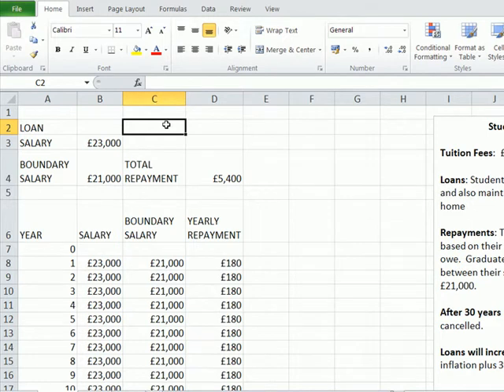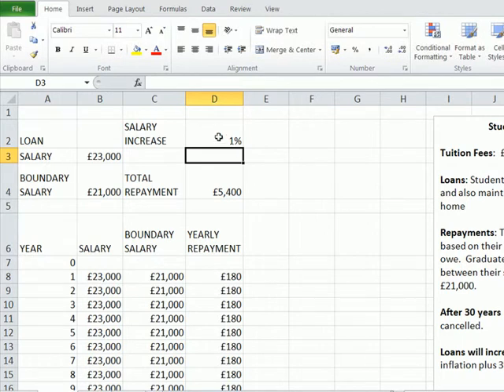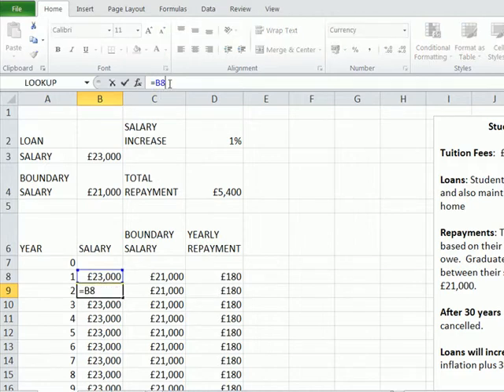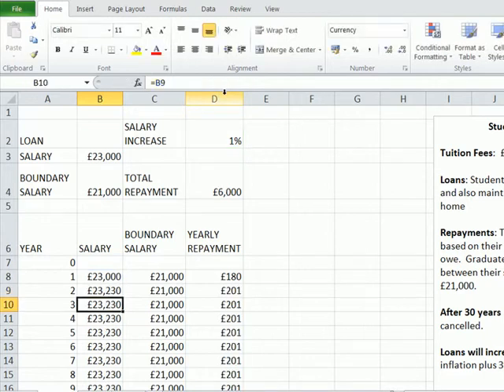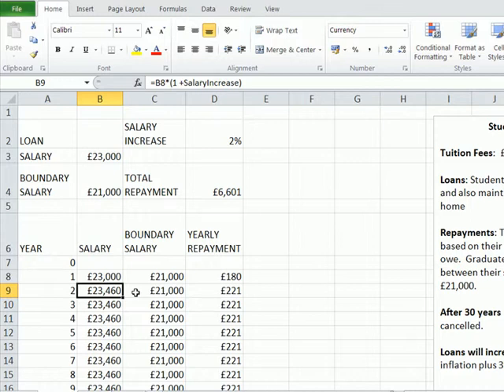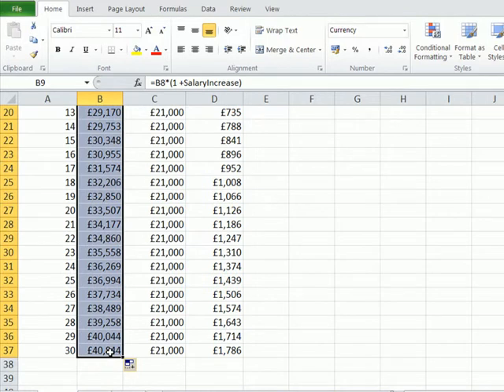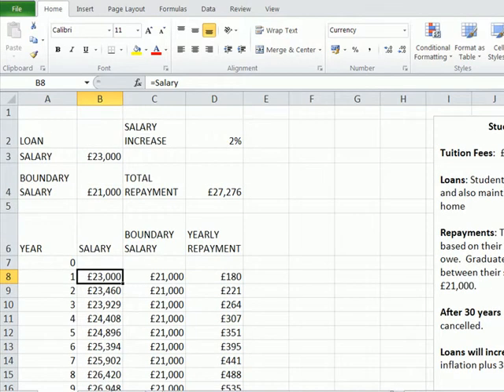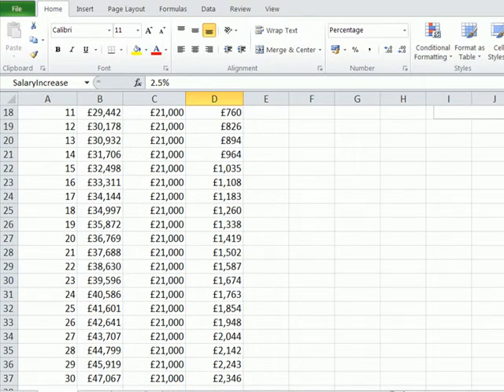Student Loan 2b 7 mins